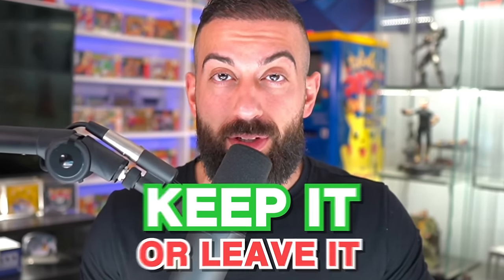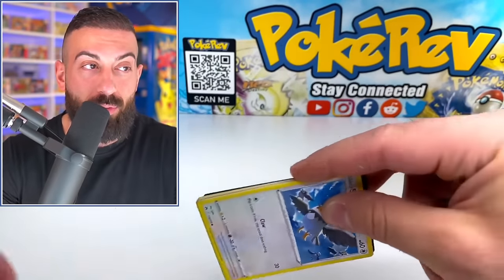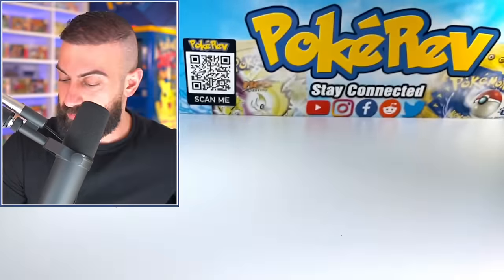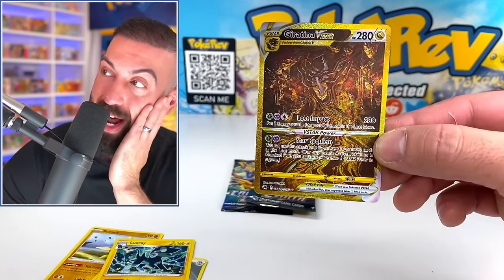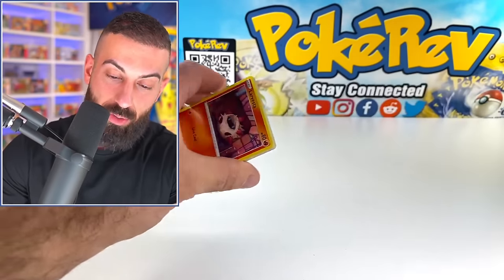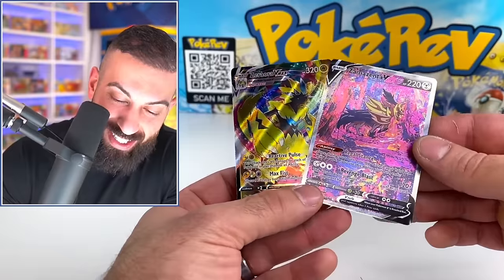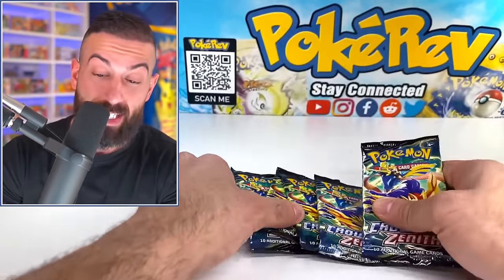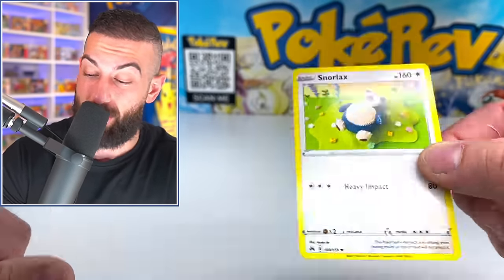I Was Shaking When I Finally Pulled This...BUT I Can't Keep it?!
In this Pokemon cards opening I pulled the rarest Pokemon cards...but I can only keep 1 card.
🛒 Shop
The PokéCave: